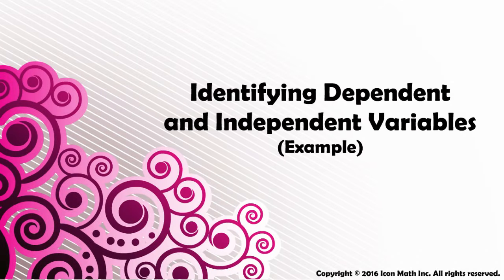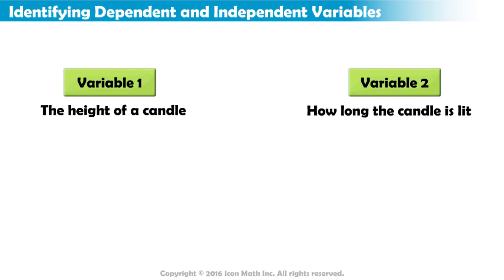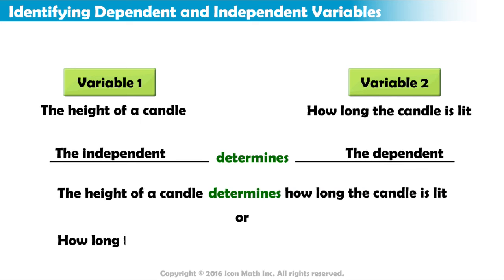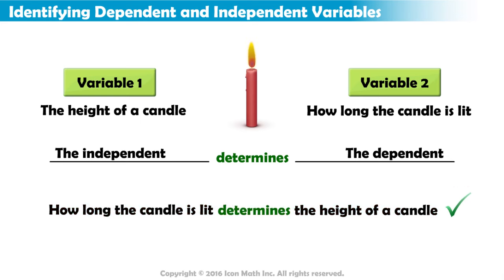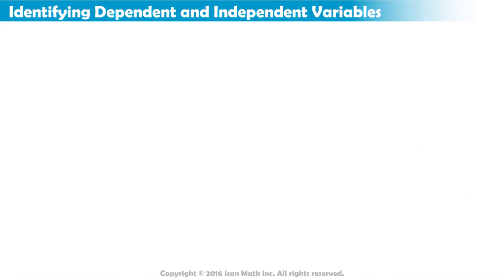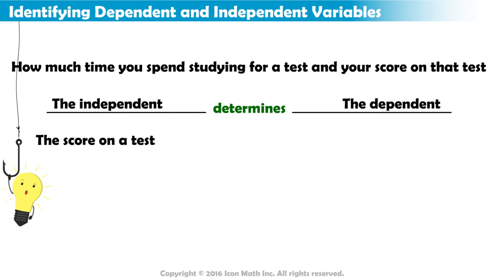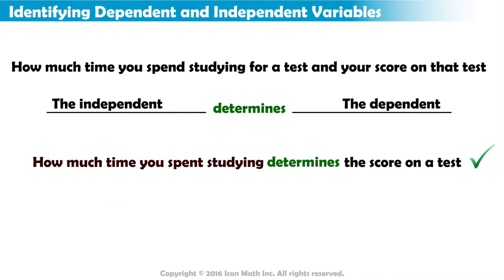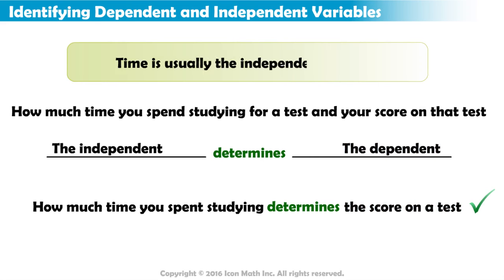Identifying Dependent and Independent Variables (Example)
Identify dependent and independent variables.